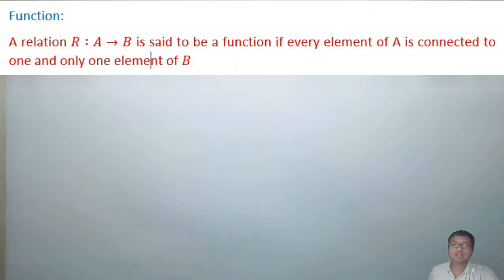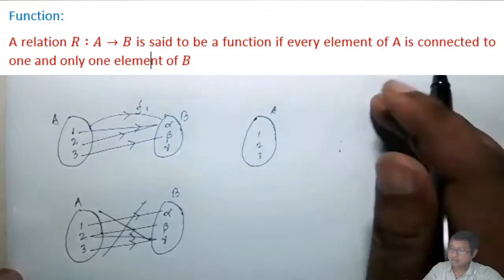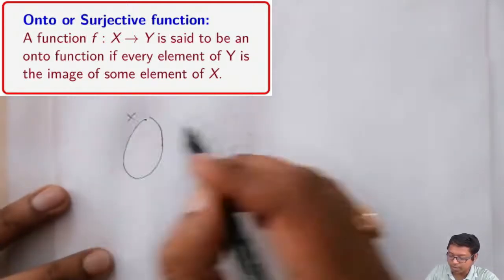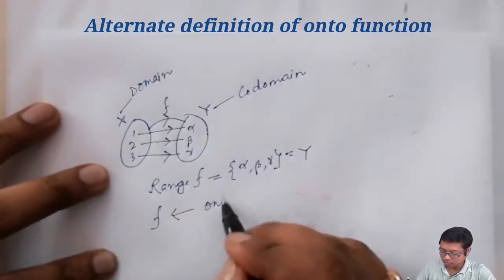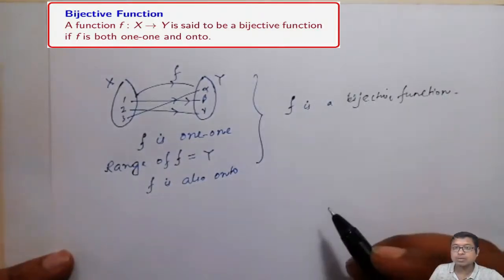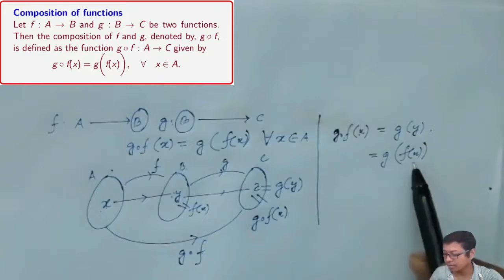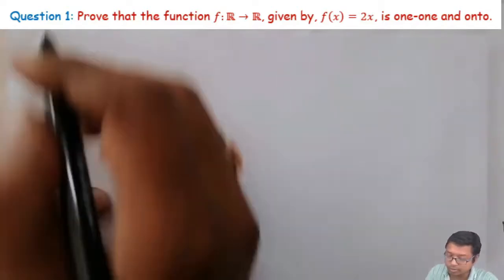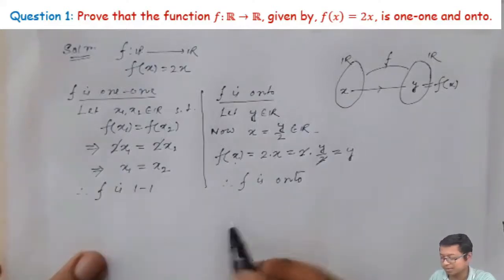Function for Higher Secondary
This is a video lecture of function consisting of the topics definition of function, types of function, composition of function, binary operation. The problems related to the topics will be discussed in the upcoming video lecture.